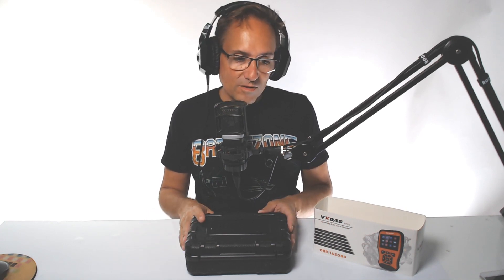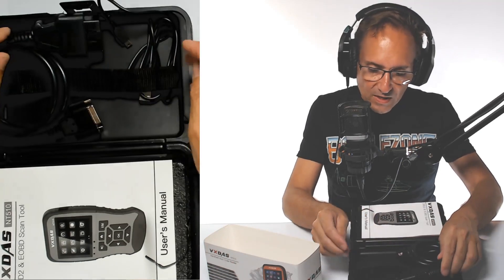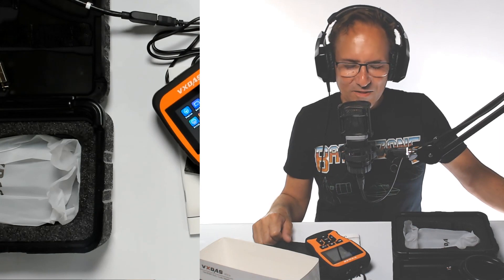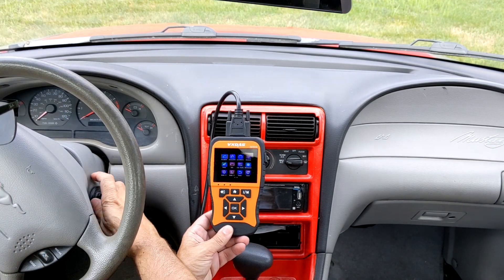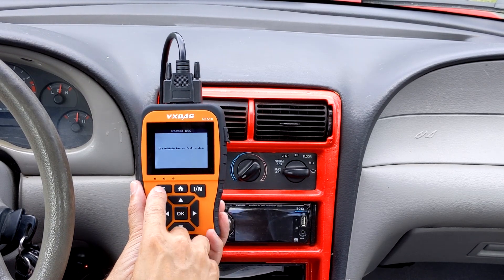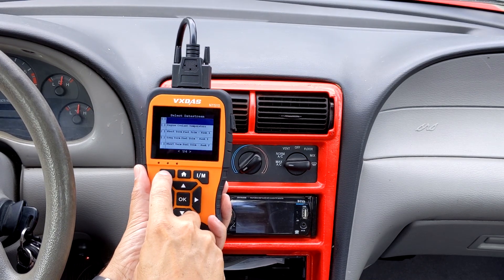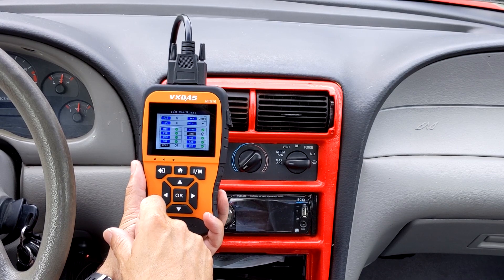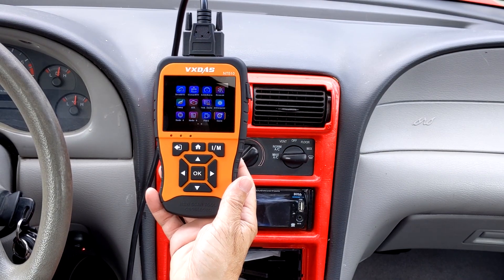OBD2 Scanner Enhanced OBDII Code Reader Auto Car Diagnostic Scan Tool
VXDAS NT510 OBD2 Scanner Enhanced OBDII Code Reader Auto Car Diagnostic Scan Tool Check Engine Light Vehicle Mode 6 Analyzer

*MEDIABOXENT STORE*

*TRADING BOTS*

*EXCHANGES*

*SOCIAL MEDIA*